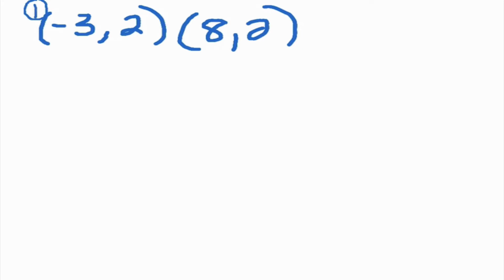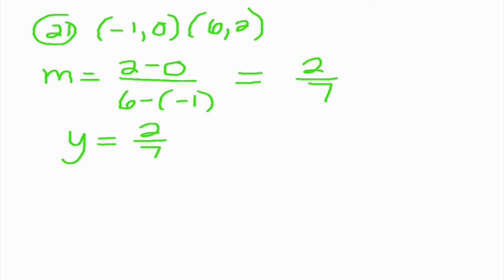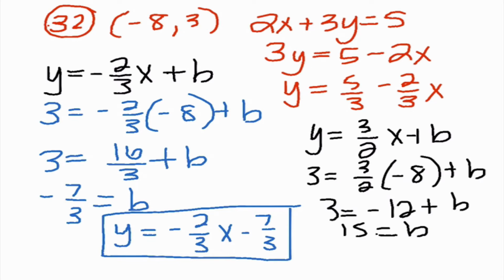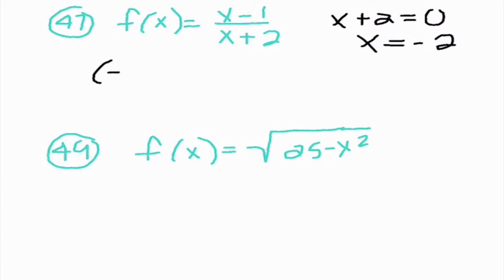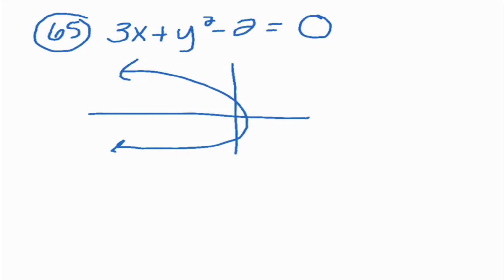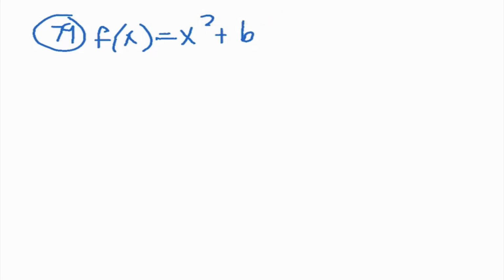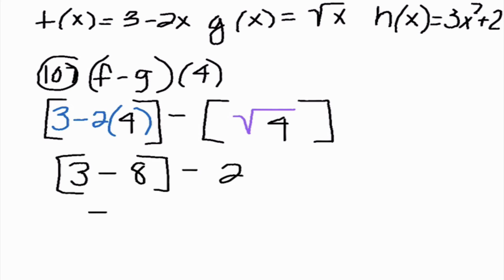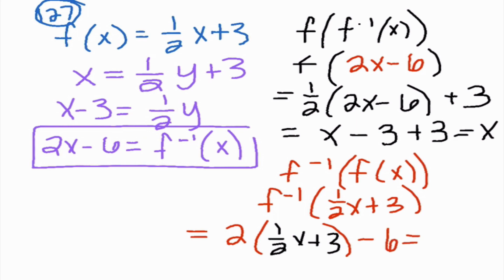Pre-Calculus Ch 1 Review